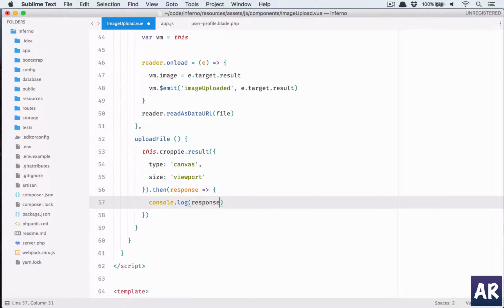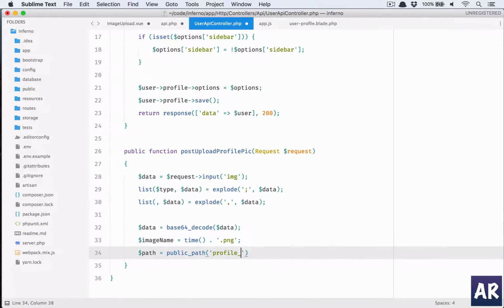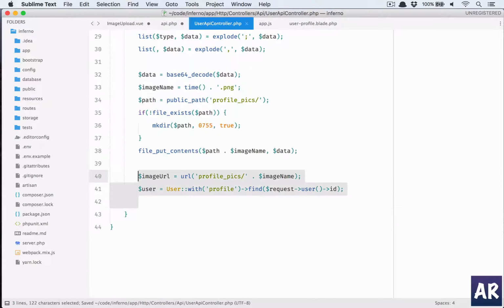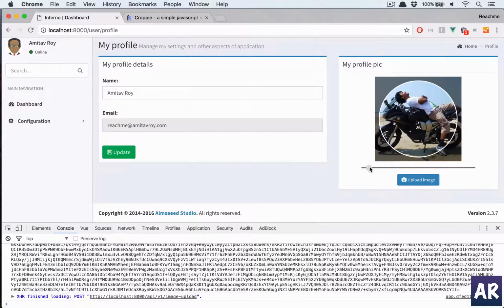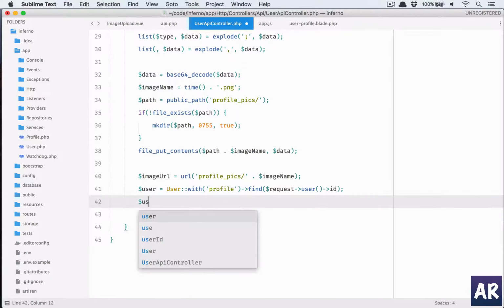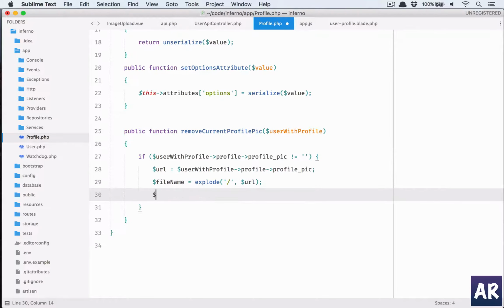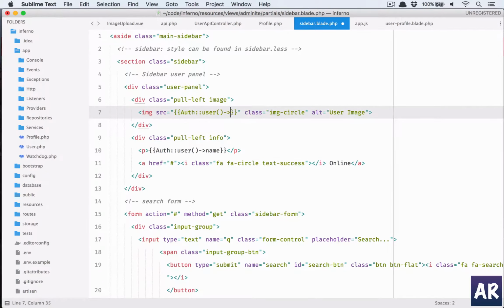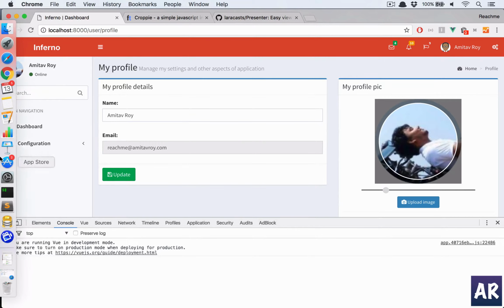Inferno #6: Cropping and uploading an image with Croppie and Vuejs - part 3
In this video series we are going to implement Croppie js with Vue to give the user an option to crop his image and upload.